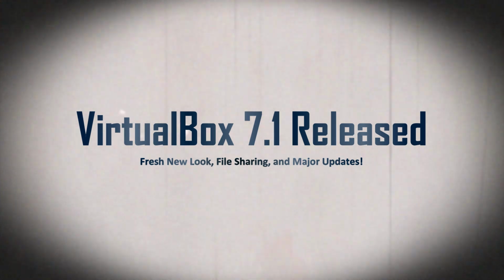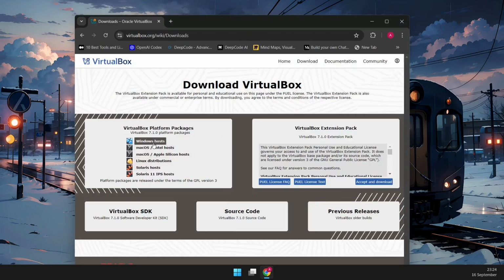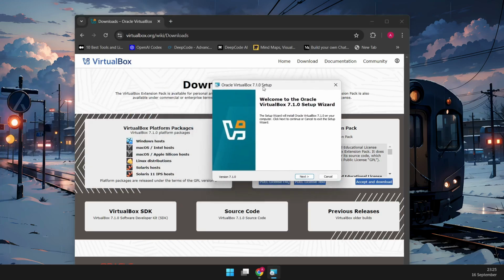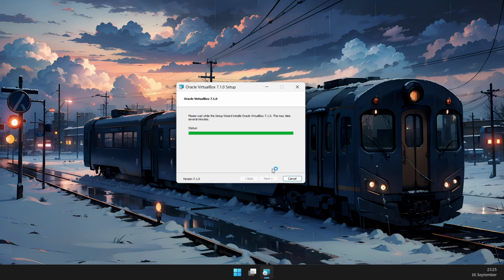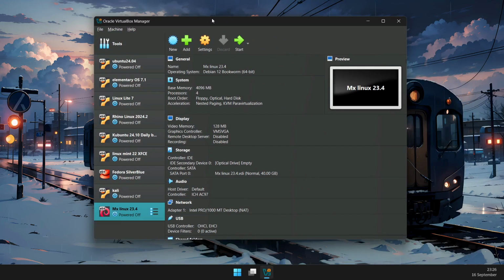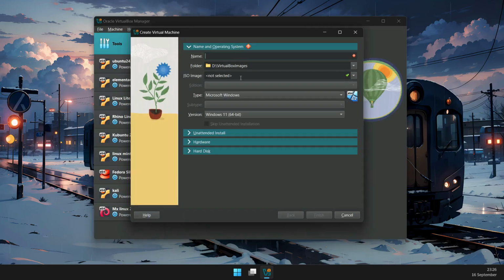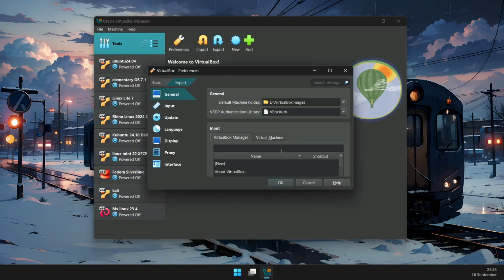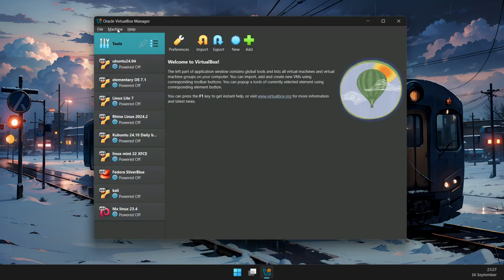VirtualBox 7.1 Released: Fresh New Look, File Sharing, and Major Updates!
VirtualBox 7.1 is here with a fresh new look and tons of exciting features! In this video, we’ll explore the updated interface using the Qt 6 framework, improved file sharing between Linux and Windows, IPv6 NAT support, and more! If you're into virtualization on Windows, macOS, or Linux, you don't want to miss these updates. Learn how to get the most out of VirtualBox 7.1 and whether it's time to upgrade! 🔥